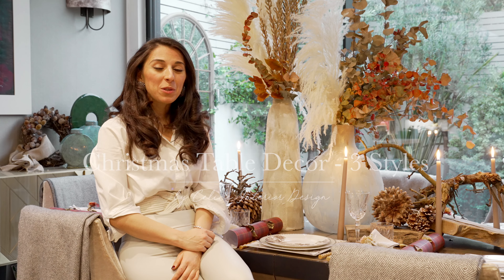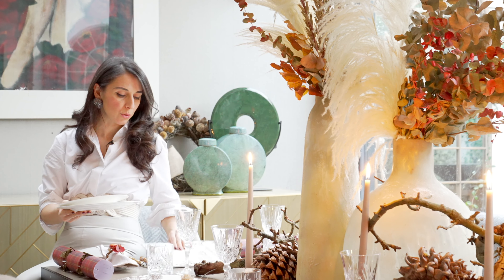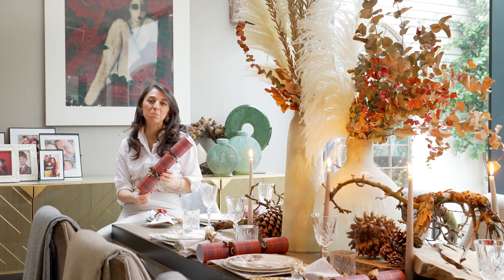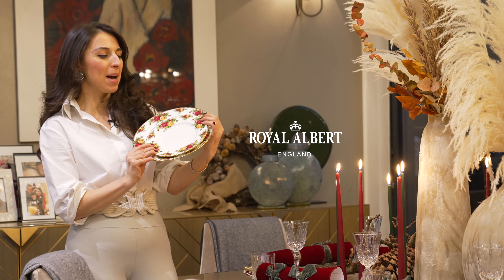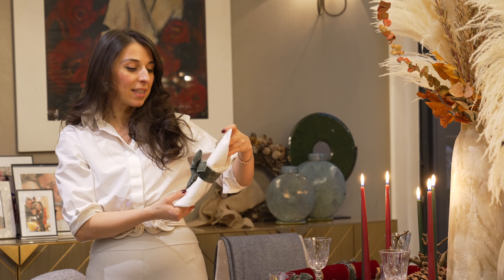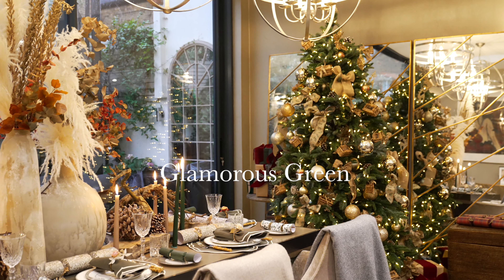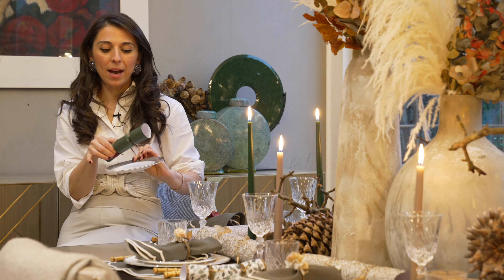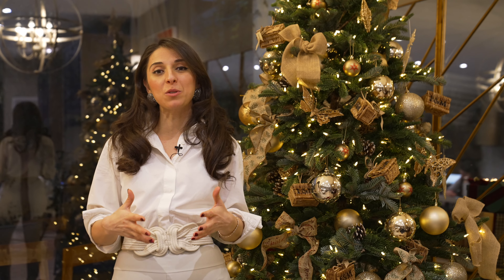Christmas Table Decor - 3 Styles by Celine Interior Design - Table Setting Ideas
In this episode I will be showing you how to set up a very elegant, chic table scape in 3 different styles - Rustic Chic, Classic Christmas and Glamorous Green.

I hope you all have a lovely Christmas!

I have also recently launched a beautiful fabric company with a partner using British Mills and bringing the 2 elements of British fabrics together, we call it, countryside meets Hollywood.

If you would like to know what camera equipment we’ve used to shoot please see below:

About Noor Charchafchi and Celine Interior Design:

FOR ALL SPONSORSHIP OR MARKETING ENQUIRIES PLEASE SEND AN EMAIL TO (this includes any gifted product requests):

Noor Charchafchi the founder of Celine Interior Design (named after her daughter Celine) is acknowledged as a top 50 UK interior designer providing luxury interior design services to residential homes both in the UK and internationally. She has won international design and architecture awards and has been published throughout many internationally recognized magazines and newspapers, including the Sunday Times for her personal home design.

To take a look at the latest articles published on Celine Interior Design and Noor Charchafchi: